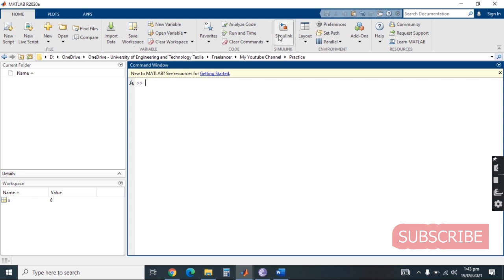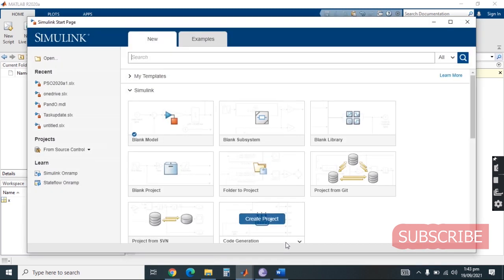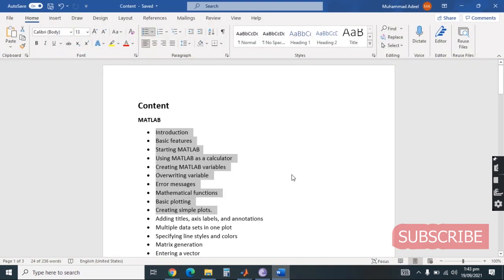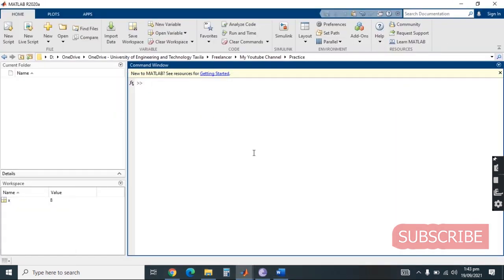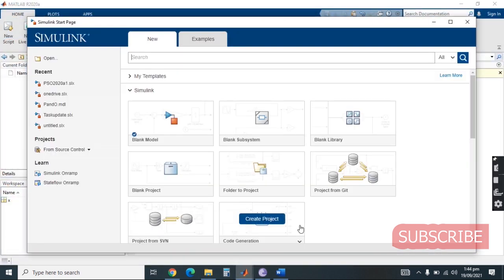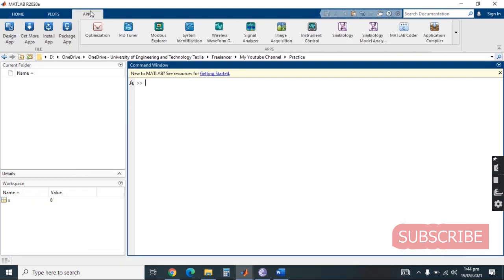Easy steps to make a calculator in a MATLAB (Cracking the Basics)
In this video, we shall learn the basics of MATLAB programming. Including an introduction to basic features of MATLAB, creating MATLAB variable, and overwriting variable. Using MATLAB as calculator, Error message, Error debugging, basic plotting, and creating simple plots.